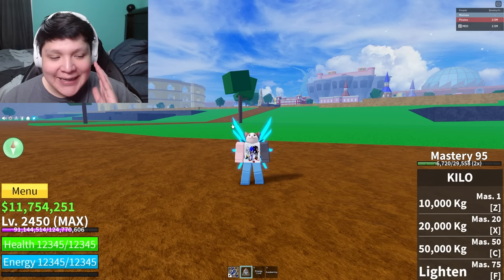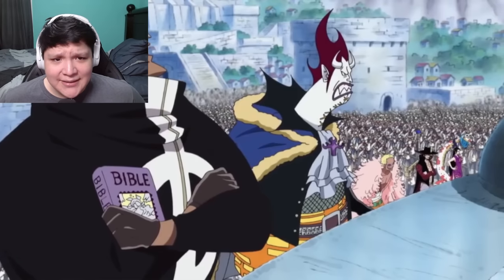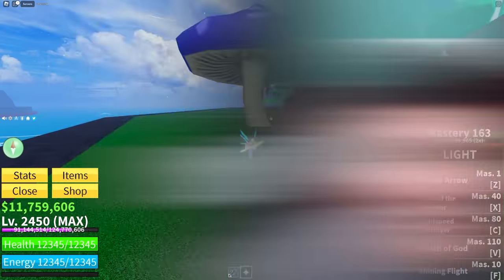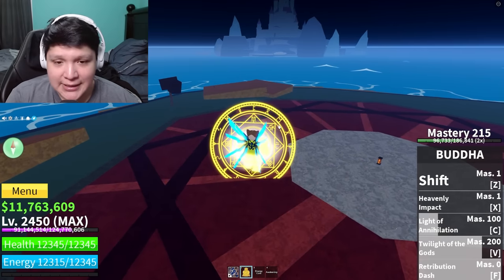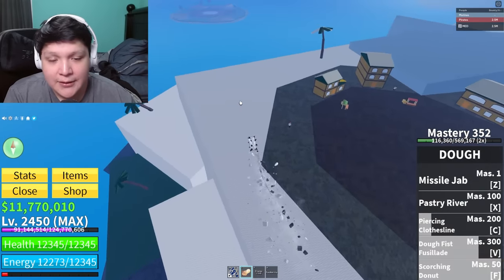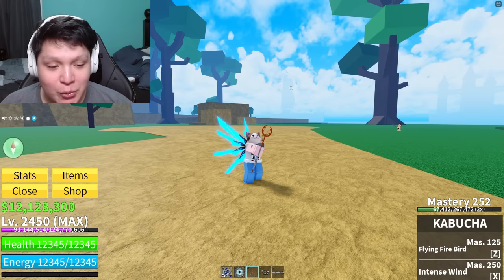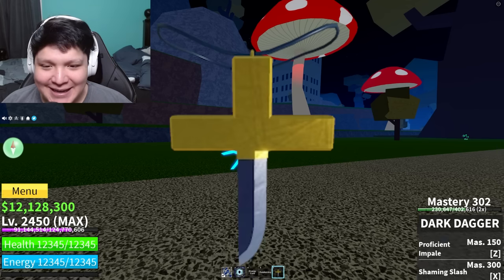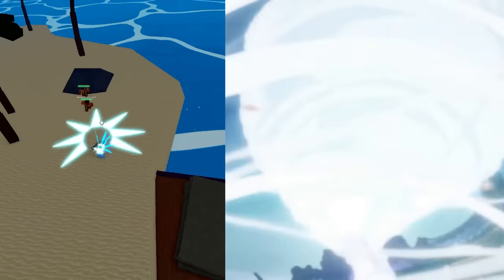BLOX FRUITS VS ONE PIECE COMPARISON